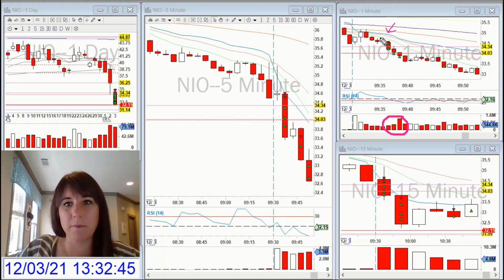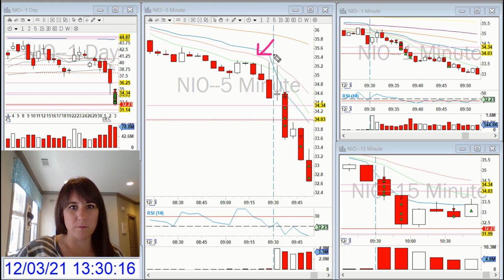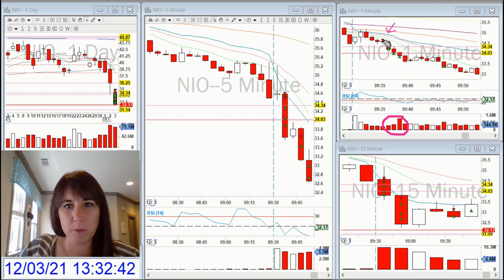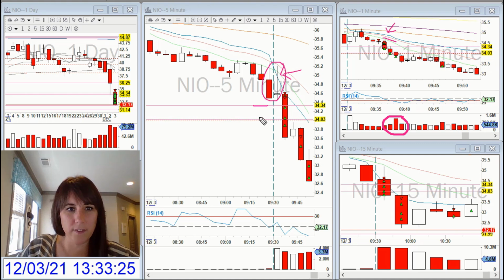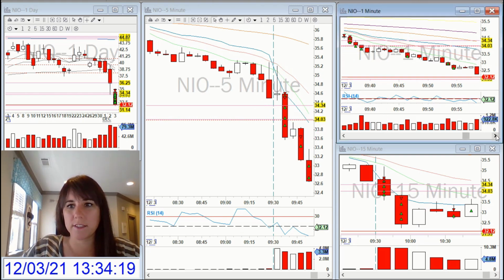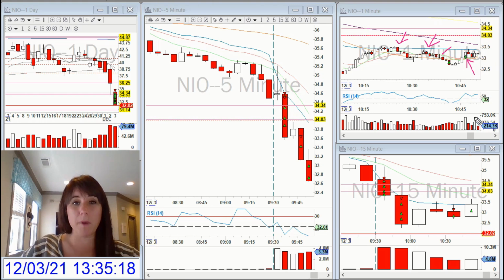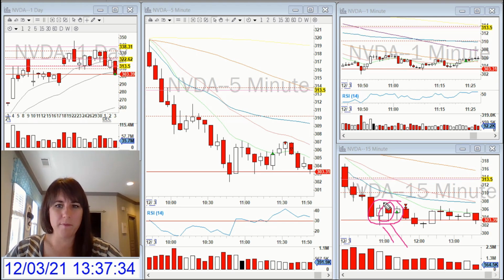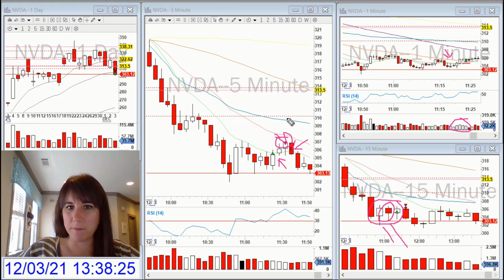Waiting For Confirmation | Day Trading Recap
🔥 Watch Tiffany's video recap for the day, where she shows her daytradingstrategies, thought processes, and results. Daytrading is a serious business, and you should treat it as such. If you are interested in joining a community of serious traders, click SHOW MORE below...